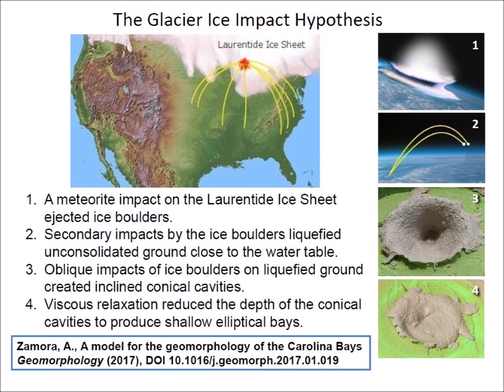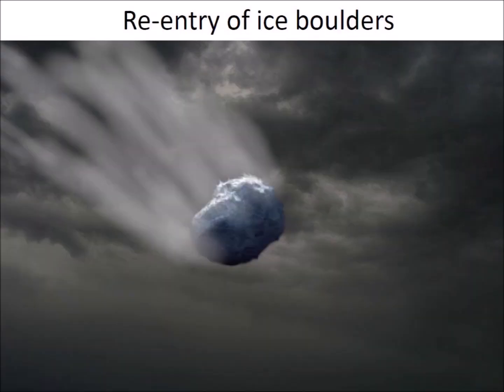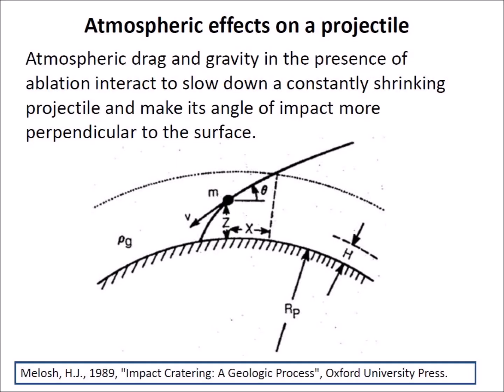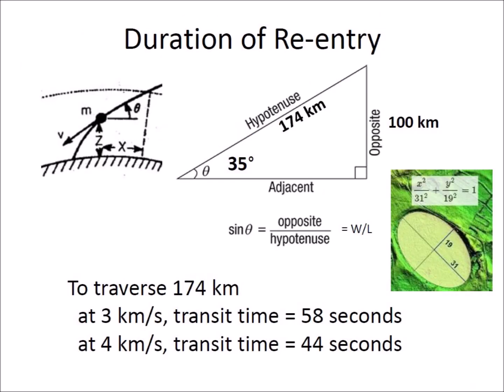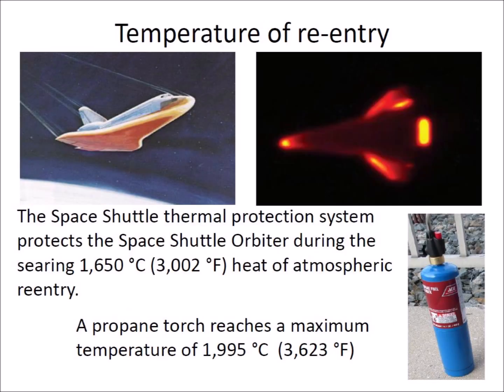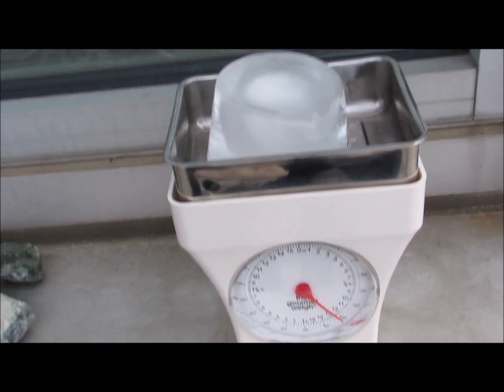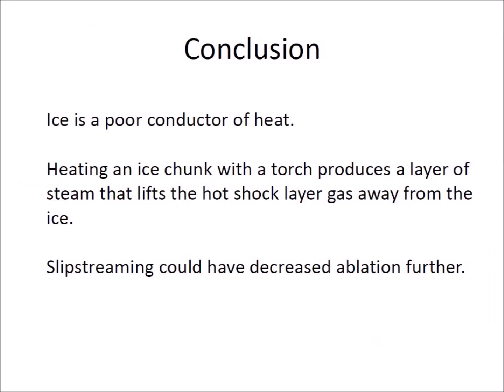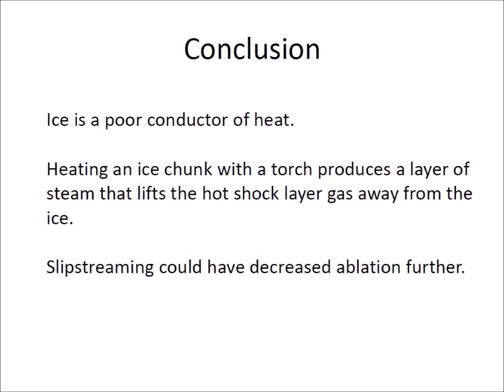Younger Dryas Glacier Ice Boulder Re-entry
This video examines the premise that the ice boulders ejected from the Laurentide Ice Sheet survived the reentry through the atmosphere without completely melting.  An experiment estimates the amount of ice lost to ablation.